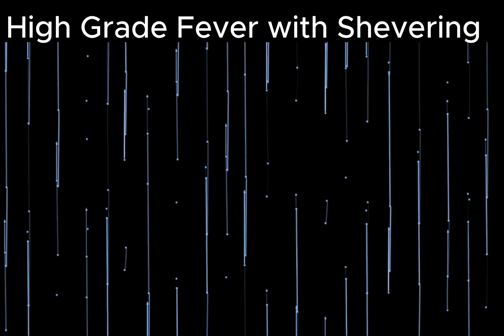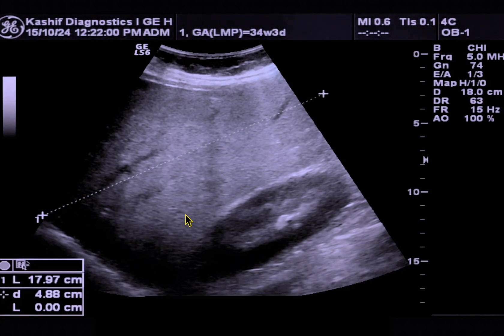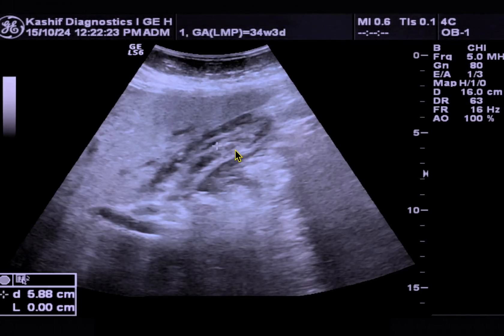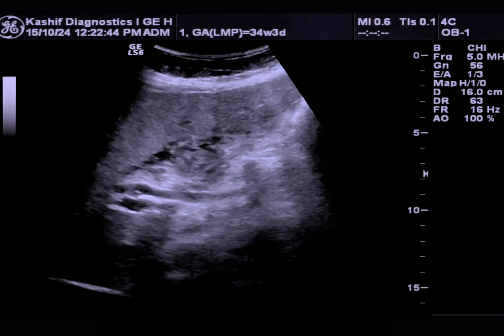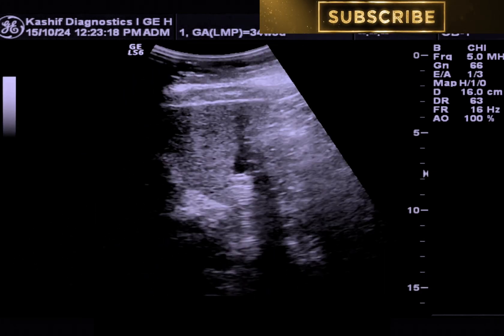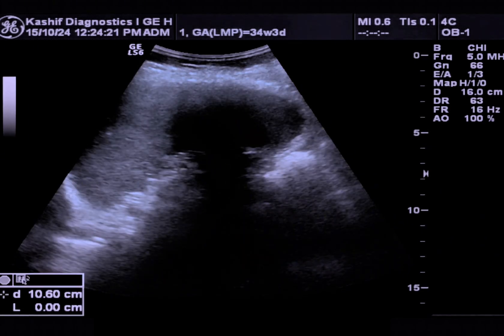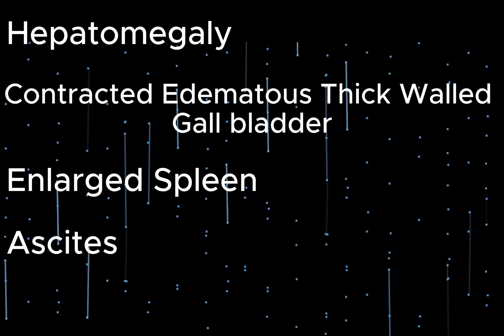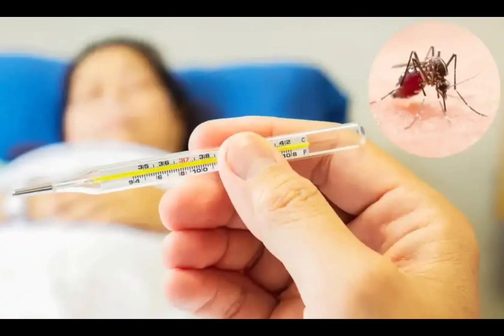DENGUE FEVER - Ultrasound Diagnosis